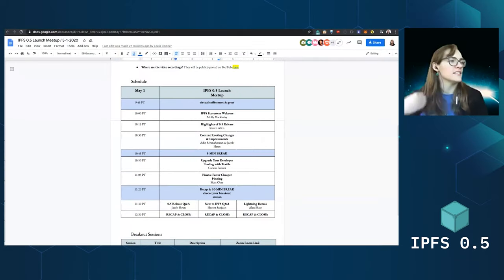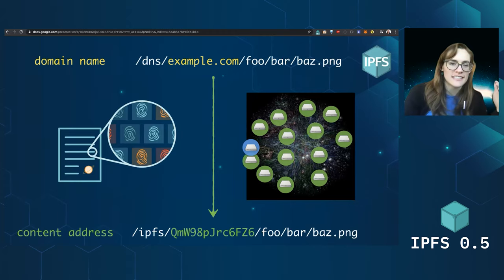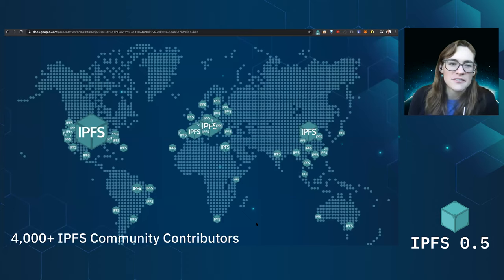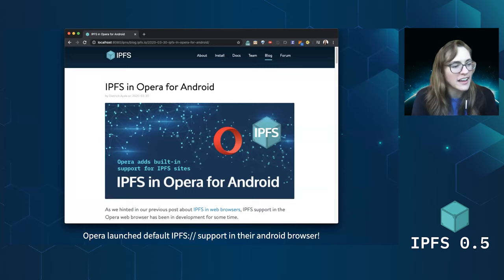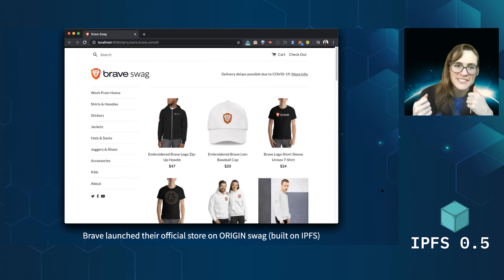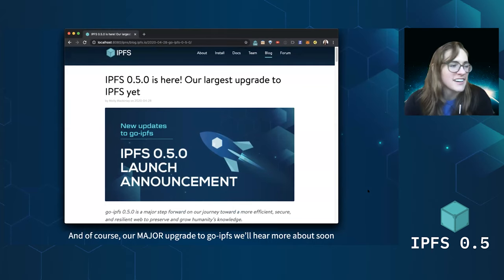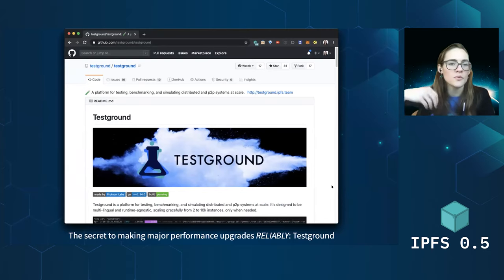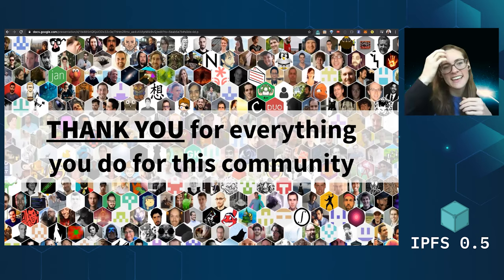IPFS 0.5 Meetup Ecosystem Update - Molly Mackinlay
Our new release, go-ipfs 0.5.0, is a major step forward on our journey toward a more efficient, secure, and resilient web to preserve and grow humanity’s knowledge. Join IPFS project lead Molly Mackinlay as she welcomes the IPFS community and broader ecosystem with a brief history of the IPFS project’s progress.

Sign up to get IPFS news, including releases, ecosystem updates, and community announcements in your inbox, each Tuesday